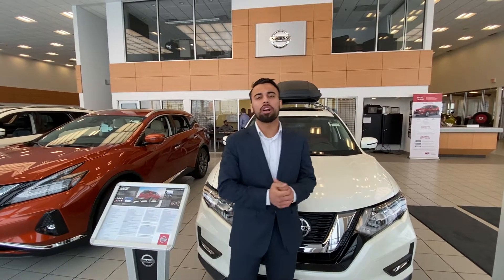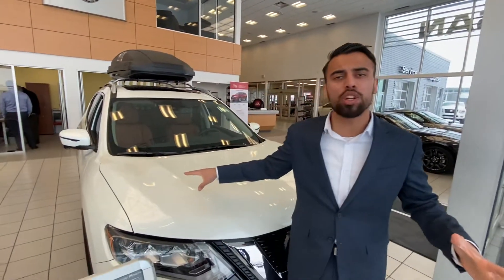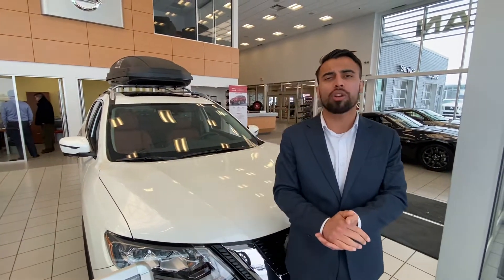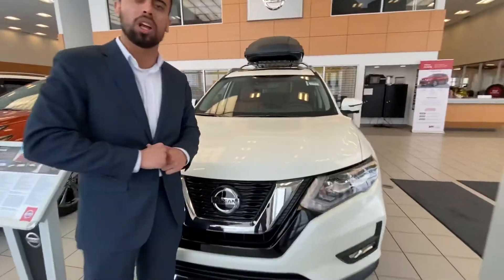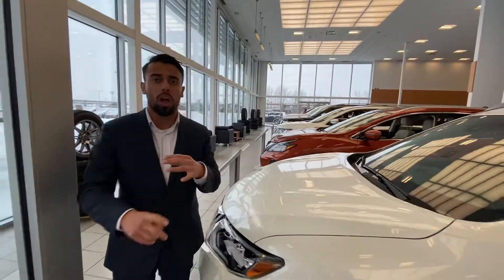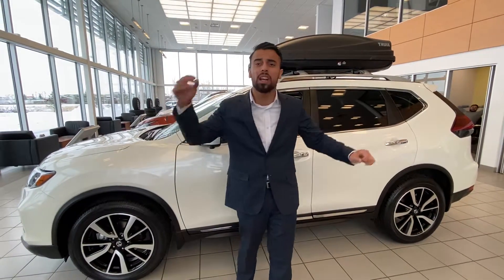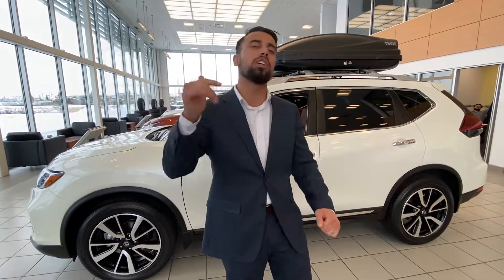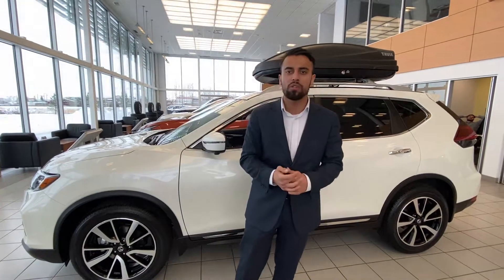Lets get you Approved!